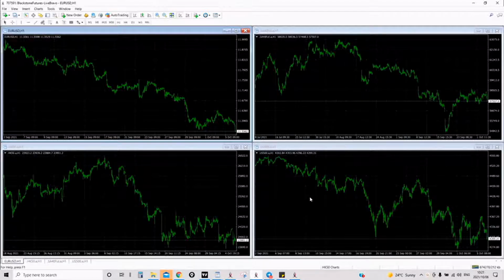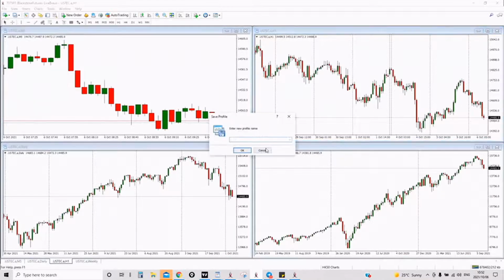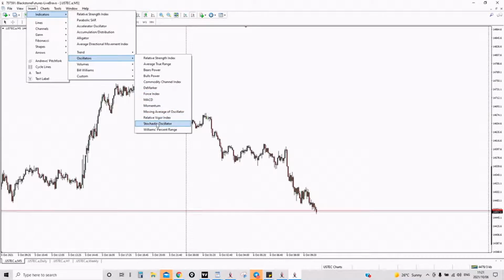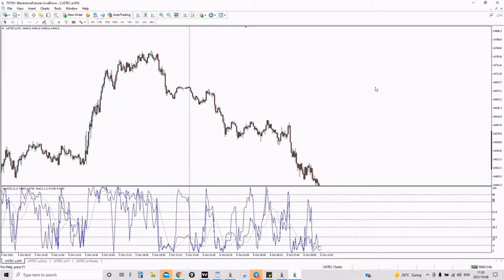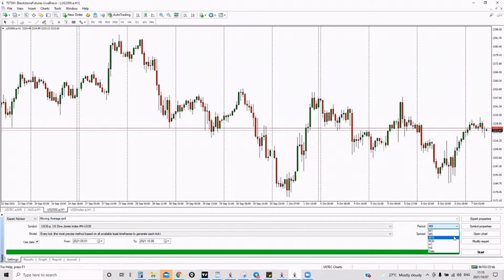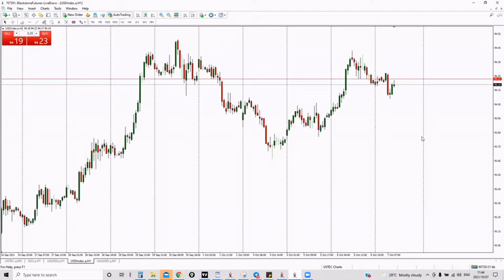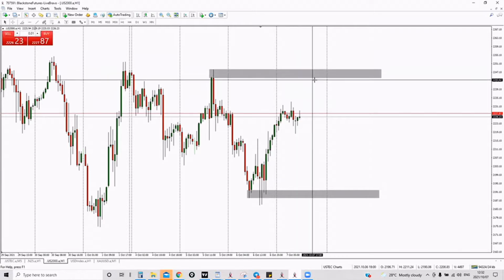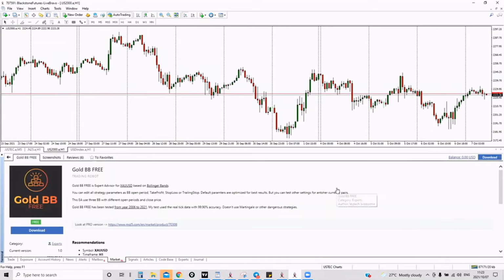MetaTrader 4 Tutorial